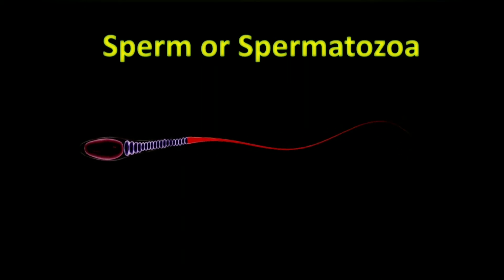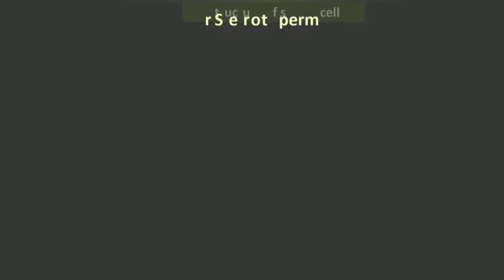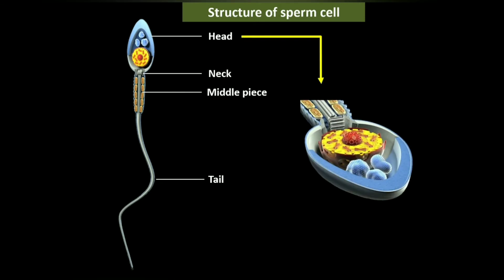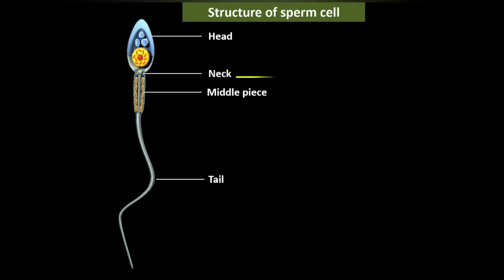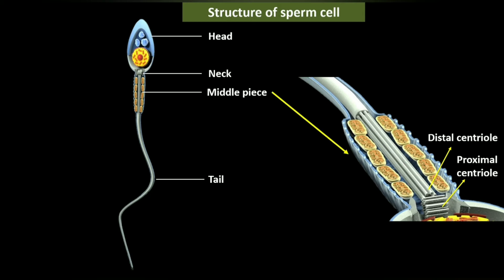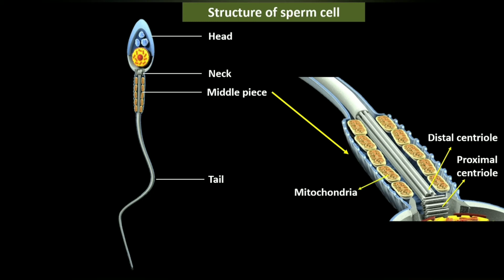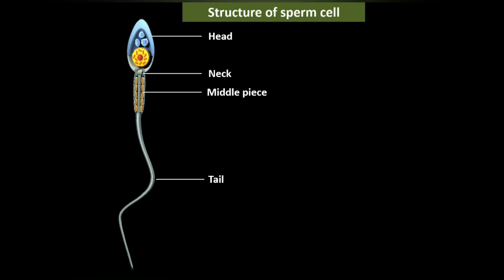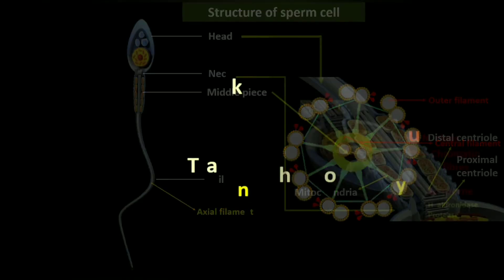Sperm or Spermatozoa || Structure || Animation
This video explains the structure of sperm or Spermatozoa with the help of animation.